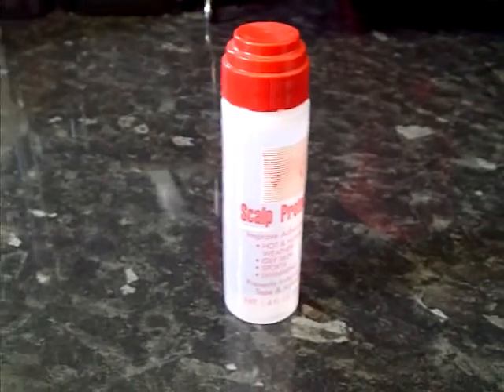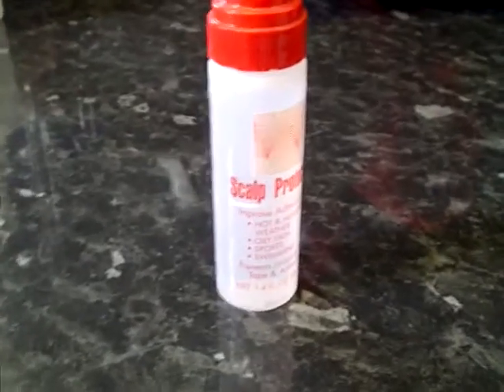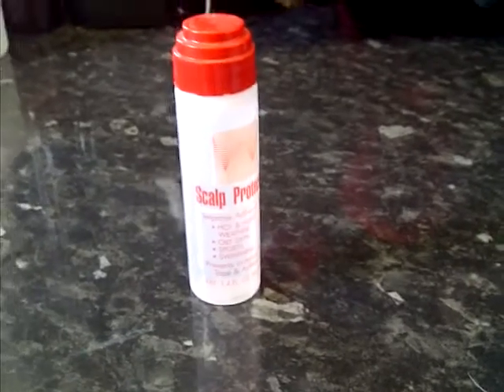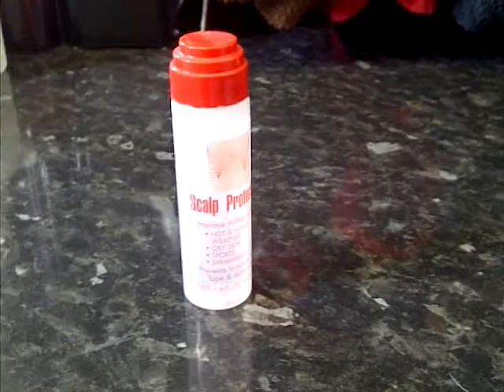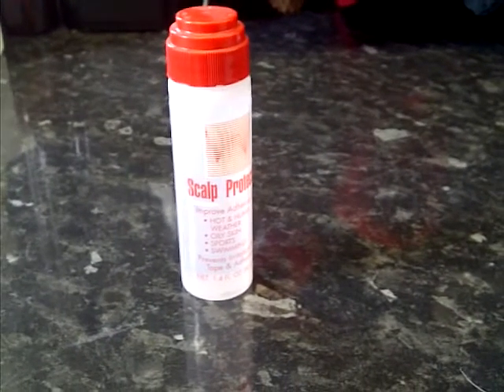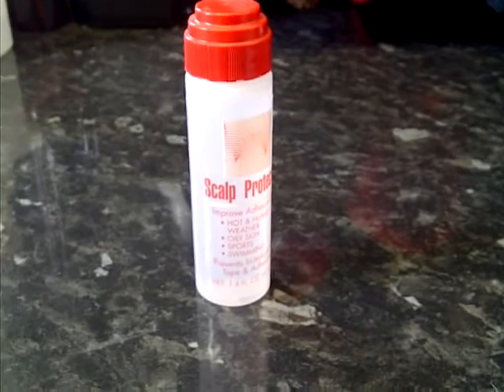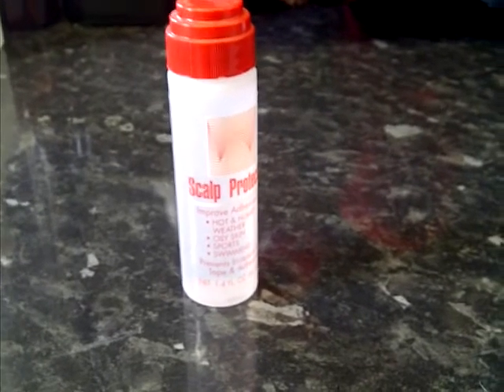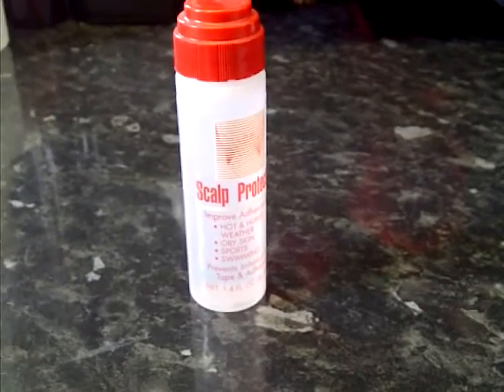hair4all Product Review: Scalp Protector for Non-Surgical Hair Replacement Systems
At hair4all we specialise in delivering the highest quality, non-surgical hair replacement systems at affordable prices in the UK and around the world

Check out our eBay store for the latest hair replacement products